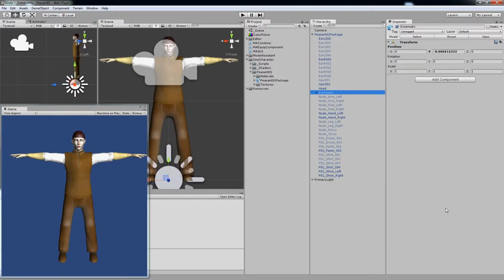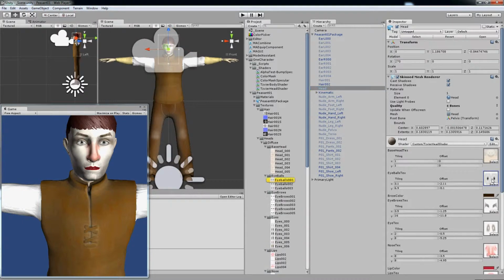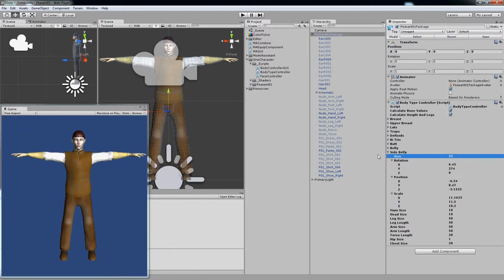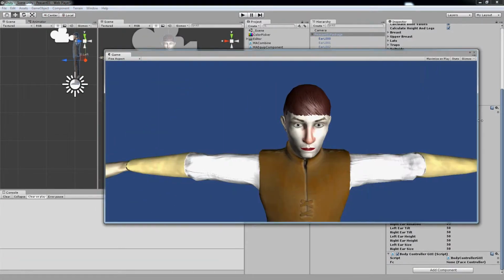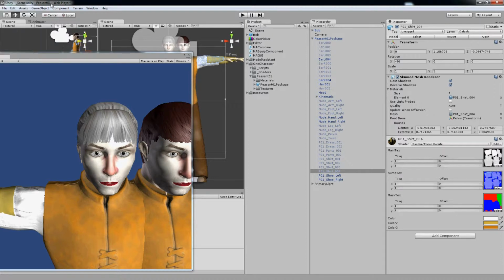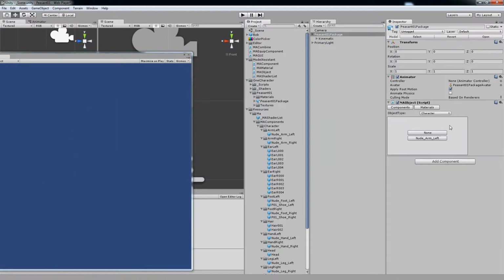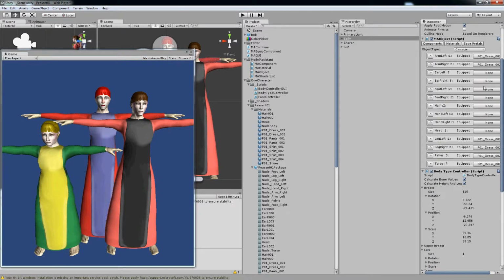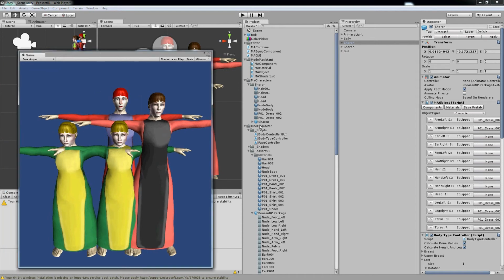One Character - Webplayer Demo Video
This video goes over One Character, and Model Assistant and how they work together in the One Character Webplayer Demo found here: